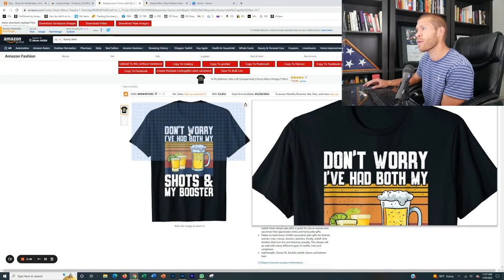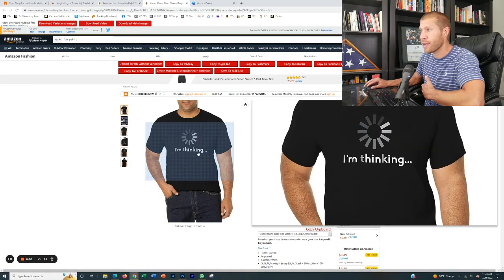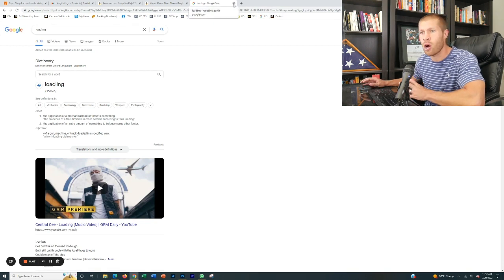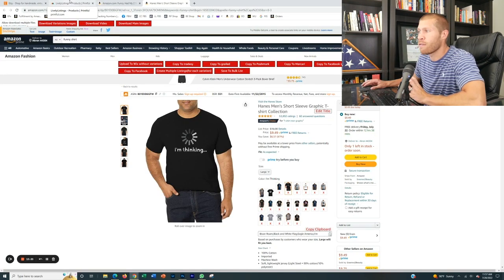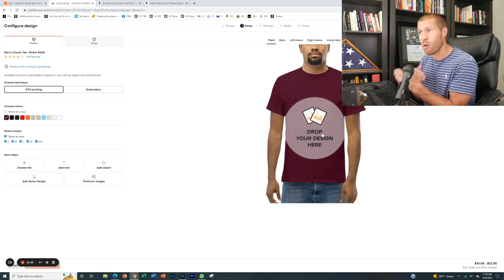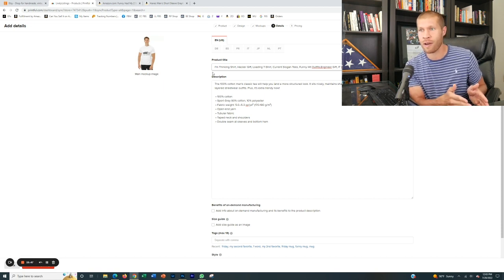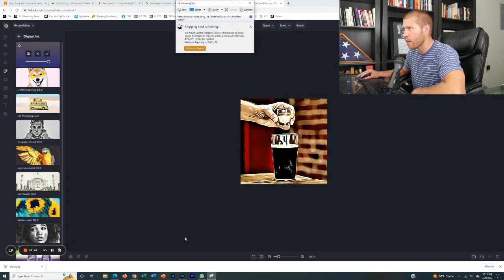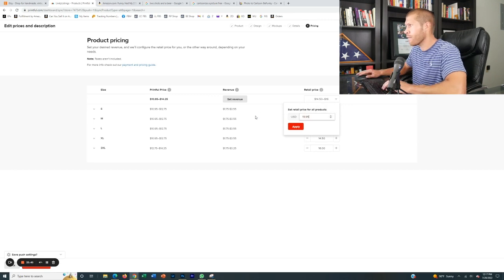Complete Etsy Print on Demand Tutorial Using Printful